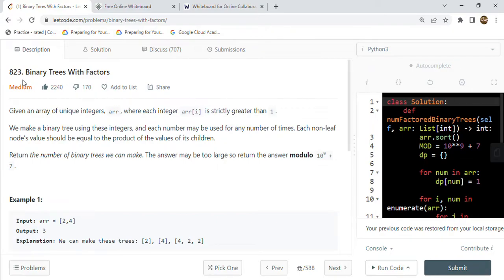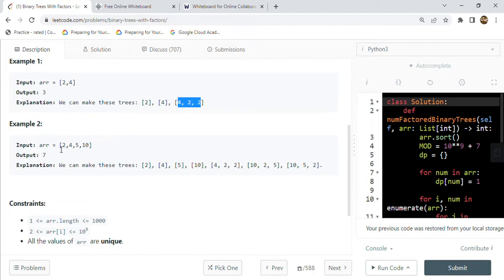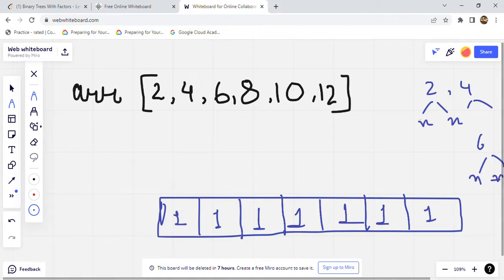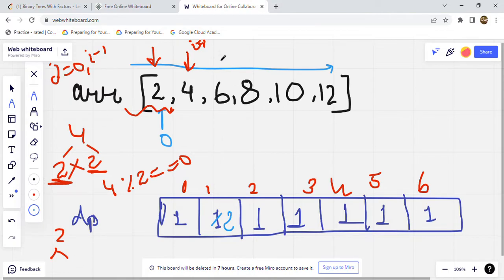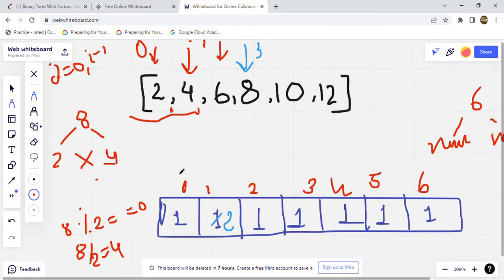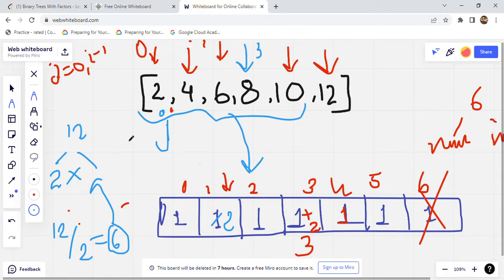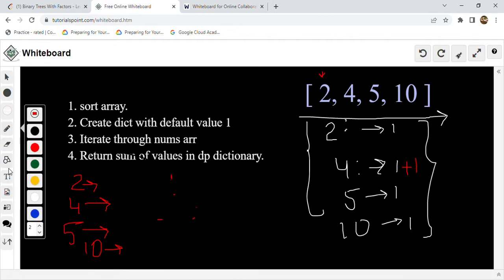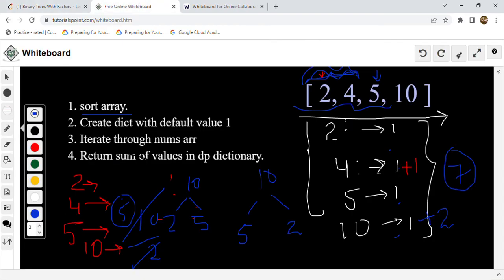Binary Trees With Factors - LeetCode 823 ||August Leetcode Challenge Python |Optimized| Explanation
Given an array of unique integers, arr, where each integer arr[i] is strictly greater than 1.

We make a binary tree using these integers, and each number may be used for any number of times. Each non-leaf node's value should be equal to the product of the values of its children.

Return the number of binary trees we can make. The answer may be too large so return the answer modulo 109 + 7.